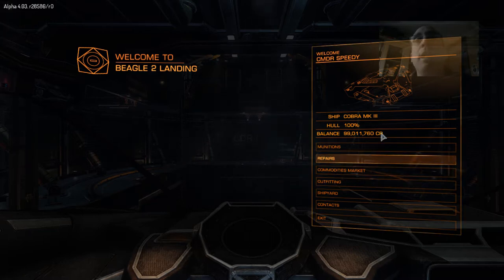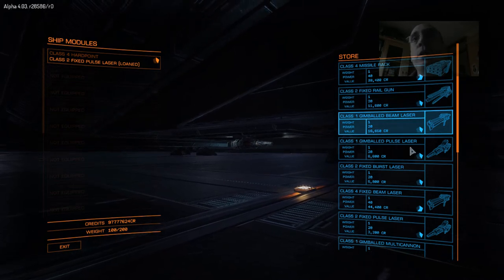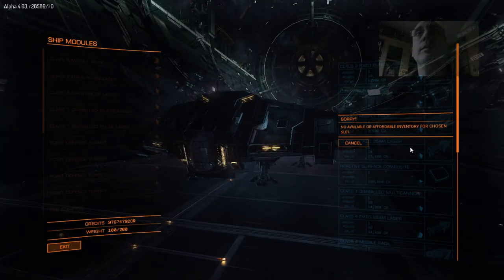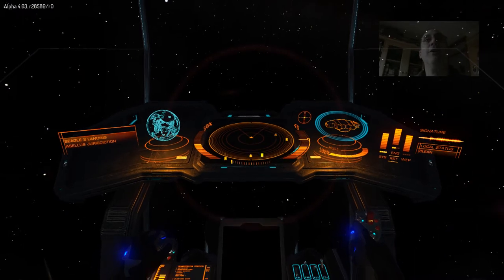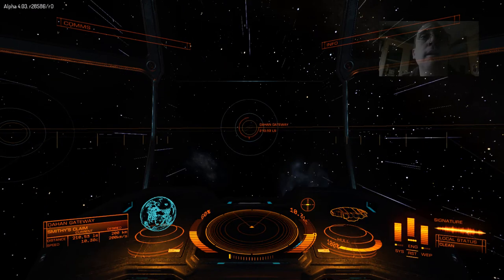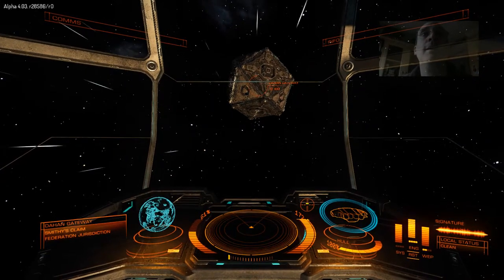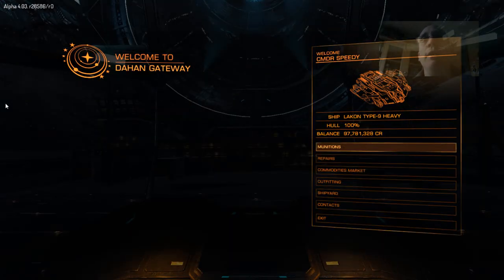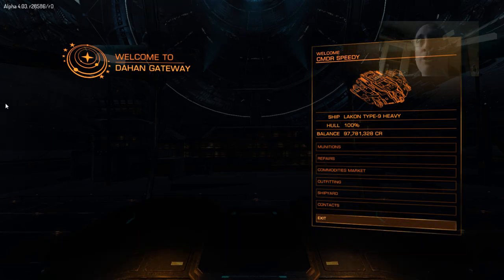Elite Dangerous : Alpha test (4.3) - Let's go fly a Lakon Type 9!